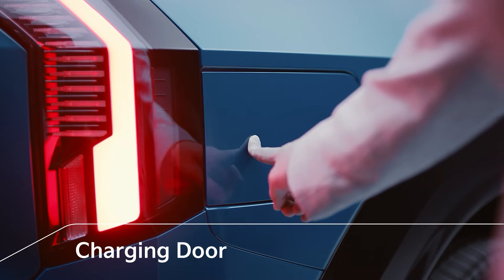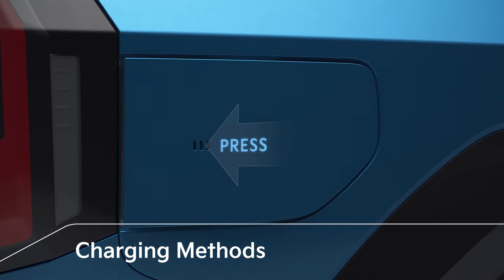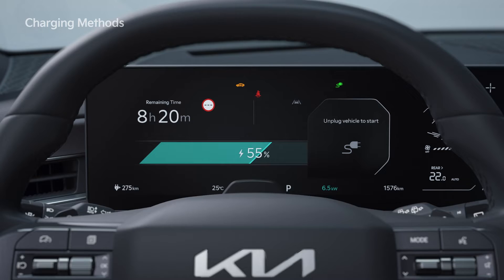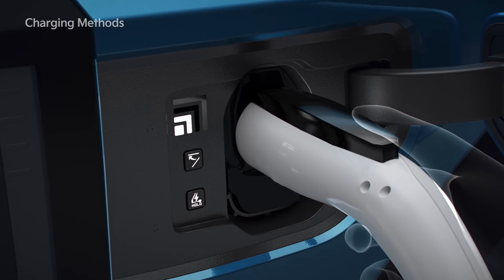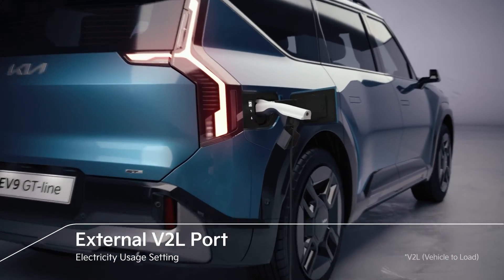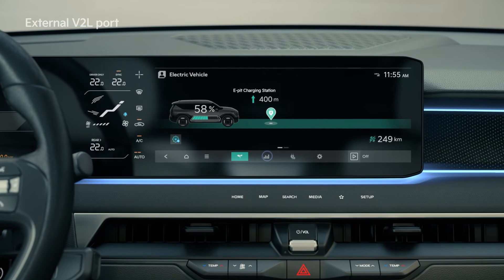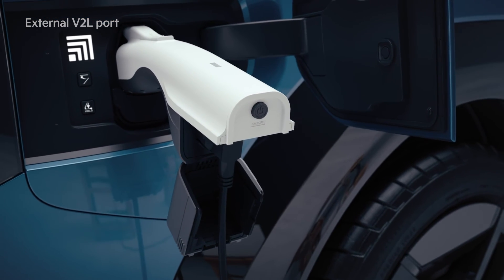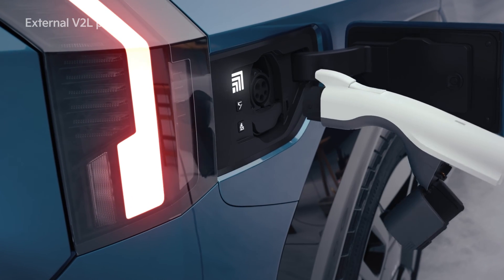The Kia EV9 How-To | Charging and V2L Functions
Here’s everything about EV9’s charging process and V2L function.
Let us learn more in detail!

00:00 Intro
00:10 Charging Door
00:19 Charging Methods
00:59 External V2L Port (Electricity Usage Setting)